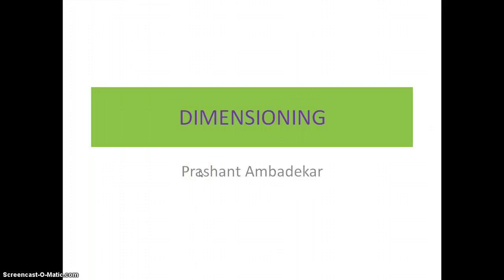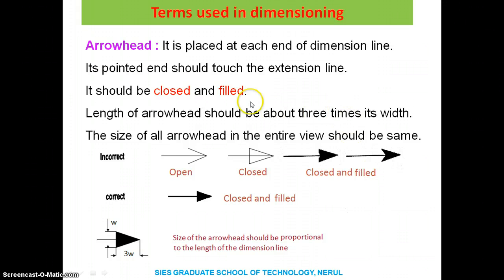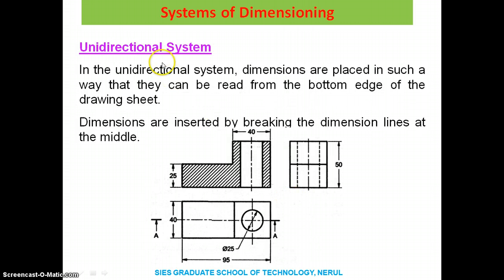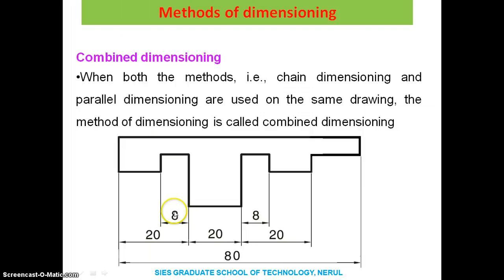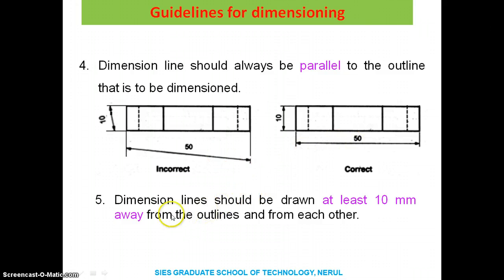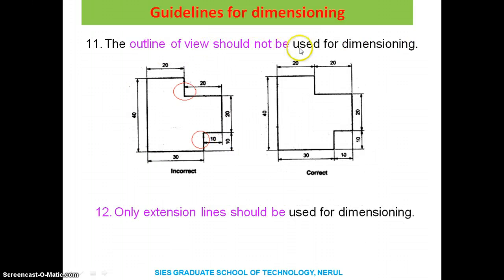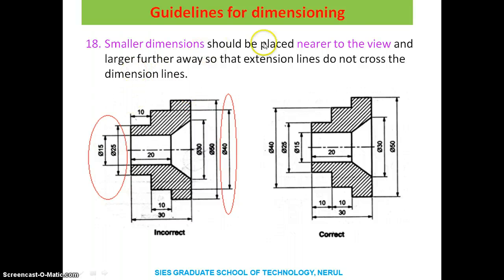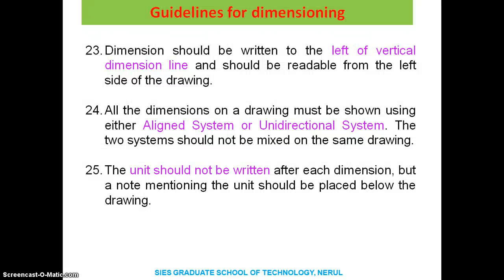L- 5| Engineering Graphics | Dimensioning technique| Rules | Engineering Drawing | Diploma | ITI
This video explains all the rules of dimensioning techniques.